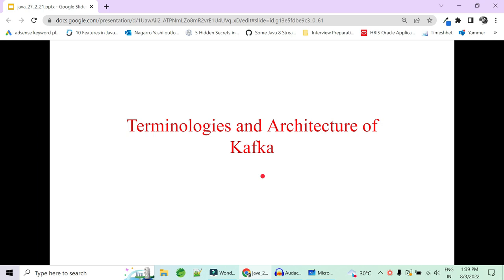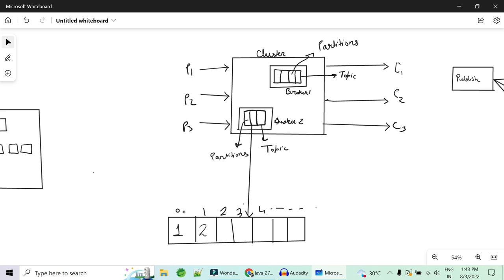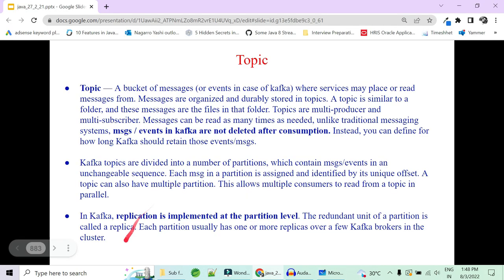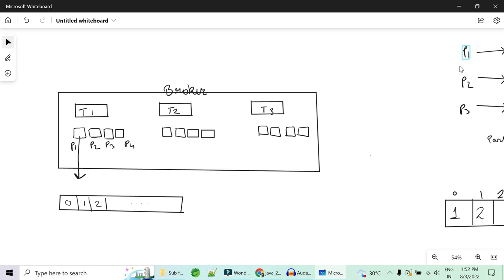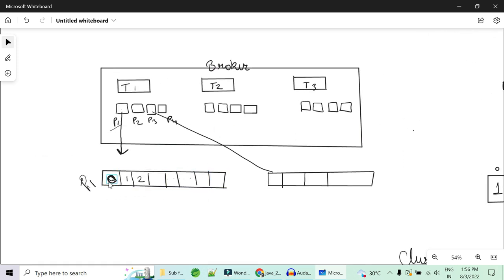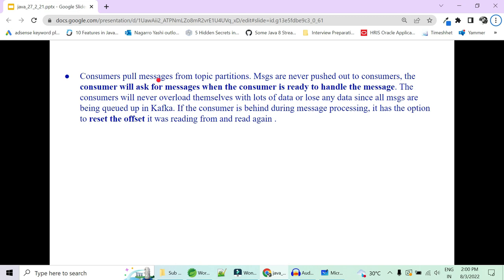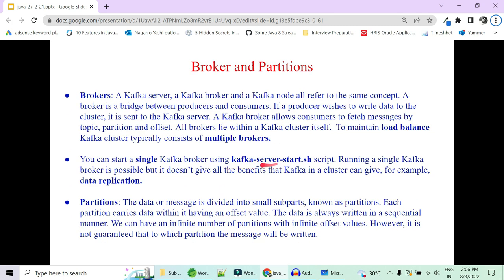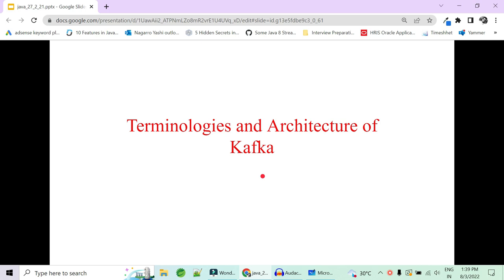Apache Kafka Key Terminologies and Architecture Internal Working | Features | In Depth Explanation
In this video of code decode we have kafka architecture which is very important in terms of kafka interview questions and answers

Topic — A bucket of messages (or events in case of kafka) where services may place or read messages from. Messages are organized and durably stored in topics. A topic is similar to a folder, and these messages are the files in that folder. Messages can be read as many times as needed, unlike traditional messaging systems, msgs / events in kafka are not deleted after consumption. Instead, you can define for how long Kafka should retain those events/msgs.

Kafka topics are divided into a number of partitions, which contain msgs/events in an unchangeable sequence. Each msg in a partition is assigned and identified by its unique offset. A topic can also have multiple partition. This allows multiple consumers to read from a topic in parallel.

In Kafka, replication is implemented at the partition level. The redundant unit of a partition is called a replica. Each partition usually has one or more replicas over a few Kafka brokers in the cluster.

Every partition (replica) has one server acting as a leader and the rest of them as followers. The leader replica handles all read-write requests for the specific partition and the followers replicate the leader. If the lead server fails, one of the follower servers becomes the leader by default.

When a producer publishes a msg to a topic, it is published to its leader. The leader appends the msg to its offset and increments its msg offset.

Summary
Kafka has a sized component called a cluster.

Inside a cluster, we’ve got several servers, also known as brokers (usually at least three brokers to provide enough redundancy.)

when a message gets sent to a broker, it gets sent to a particular topic.Topics allow us to categorize data. The data can eventually get broken into several partitions.

By splitting the topic into multiple partitions, we’re facilitating scalability, as each partition can be read by a separate consumer.

Each broker is responsible for receiving messages from producers and committing those messages to disk. The broker is also responsible for answering consumers’ fetch requests and serving them.

While designing a Kafka system, it’s always a wise decision to factor in topic replication. As a result, its topics’ replicas from another broker can solve the crisis, if a broker goes down. Broker1 has Topic 1 and 10 partitions ,  its replica is in Broker2, so on and so forth. It has got a replication factor of 2; it means it will have one additional copy other than the primary one. It is not possible to have the number of replication factor more than the number of available brokers.

Moreover, exactly one consumer instance reads the data from one partition in one consumer group, at the time of reading.

Since, there is more than one consumer group, in that case, one instance from each of these groups can read from one single partition.

However, there will be some inactive consumers, if the number of consumers exceeds the number of partitions. Let’s understand it with an example if there are 8 consumers and 6 partitions in a single consumer group, that means there will be 2 inactive consumers.

Kafka Cluster: A Kafka cluster is a system that comprises of different brokers, topics, and their respective partitions.